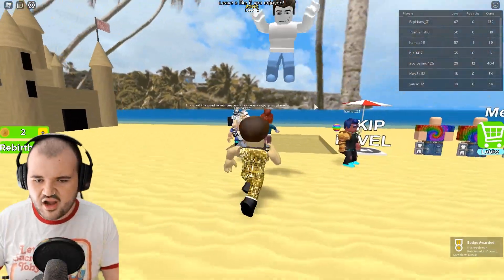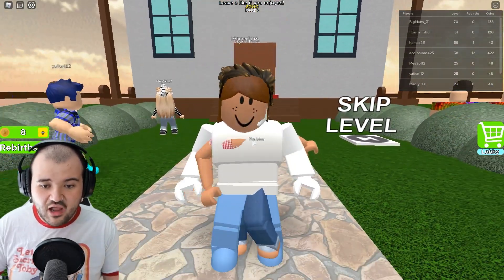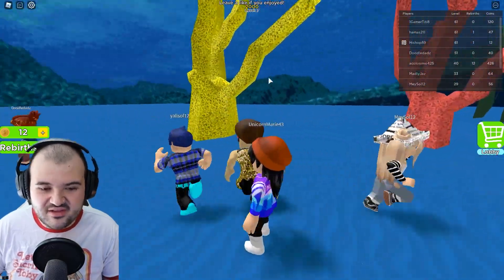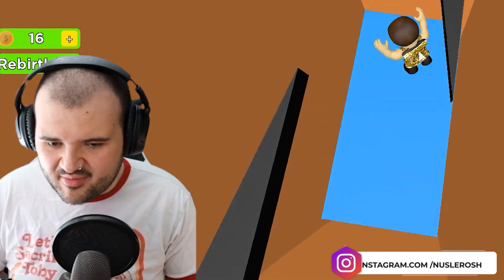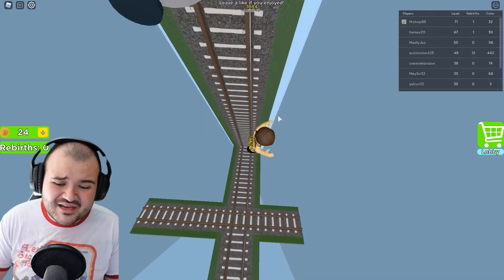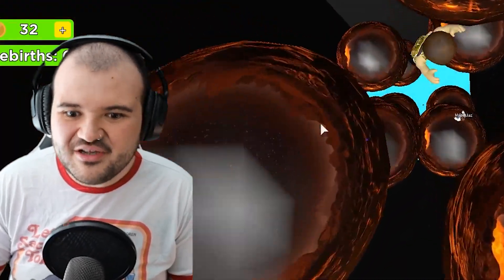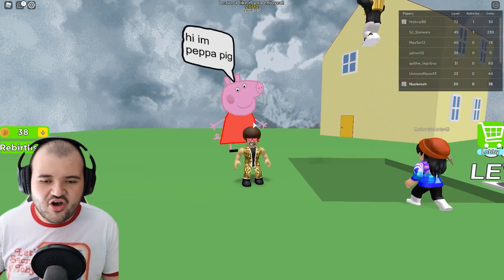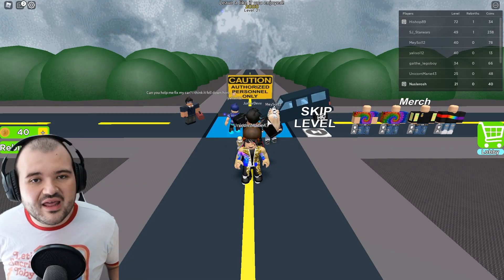PLAYING THE DROPPER - ROBLOX!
IN THIS VIDEO I'LL BE PLAYING THE DROPPER IN ROBLOX!

In today's video I will be playing The Dropper on Roblox! The Dropper is a fun game based off of a Minecraft map where your avatar has to drop to the bottom of the map without hitting any of the obstacles! Have you guys been playing The Dropper on Roblox?

Nuslerosh is a Roblox YouTube channel that plays a variety of different games in Roblox such as Arsenal, Piggy, Tower of Hell, and many more!